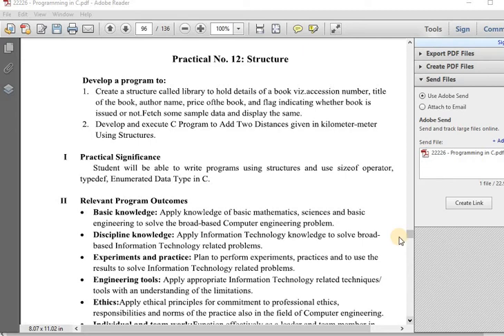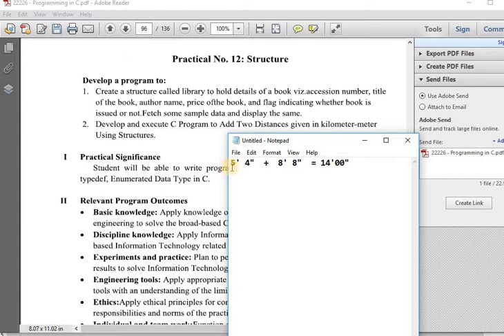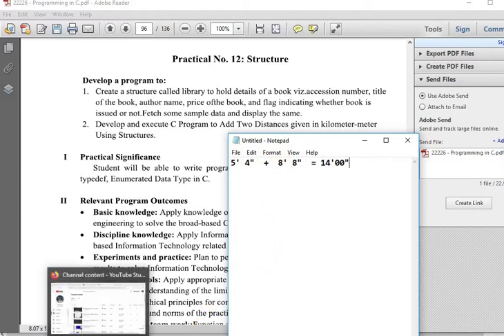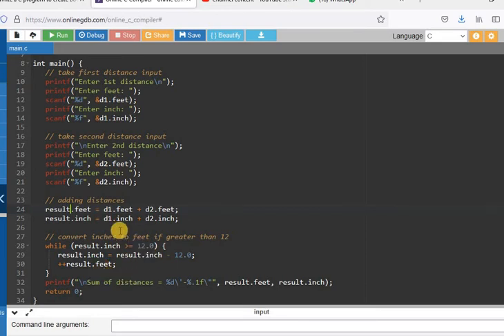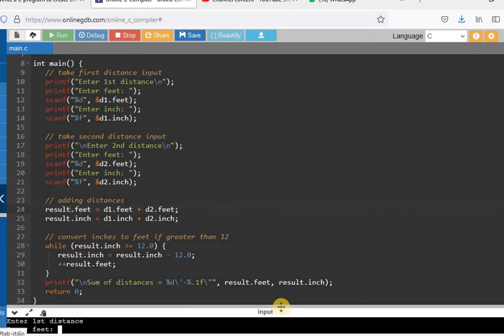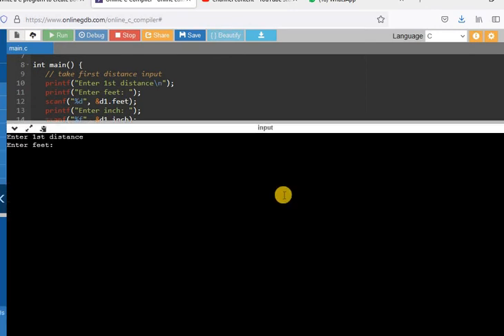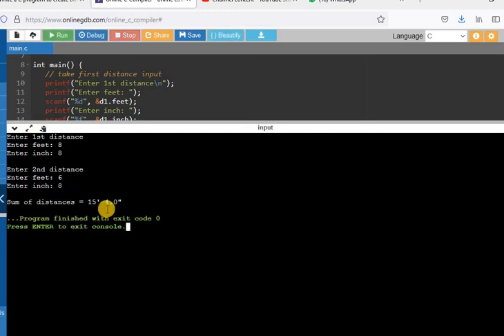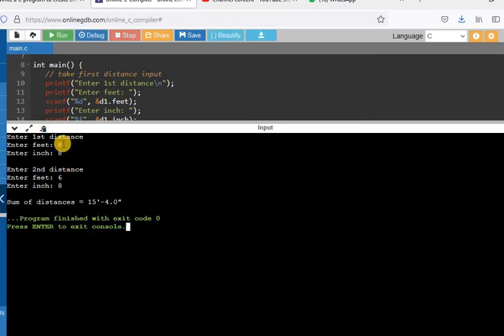Programming In C EXP 12.2 Add two distances using structure